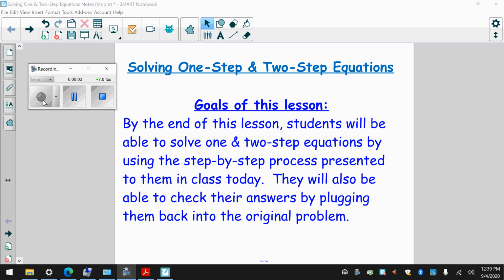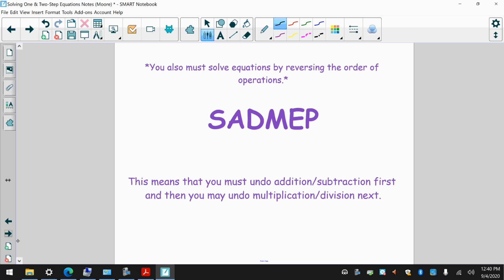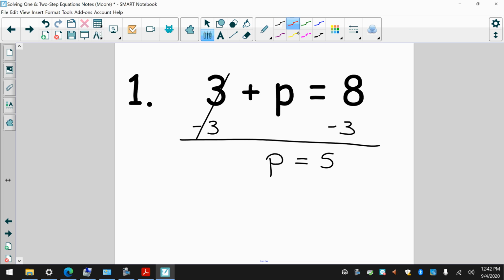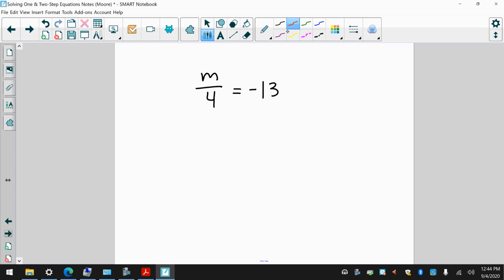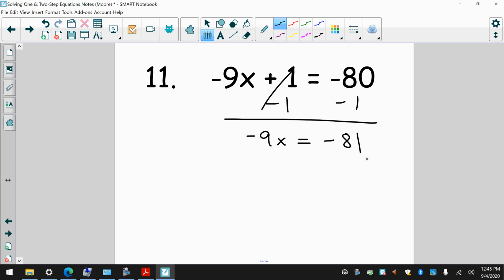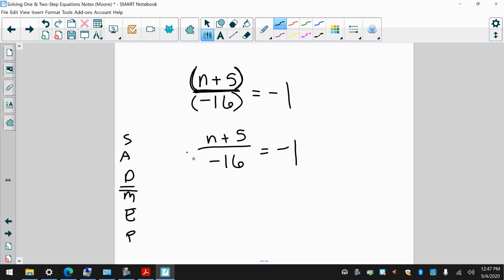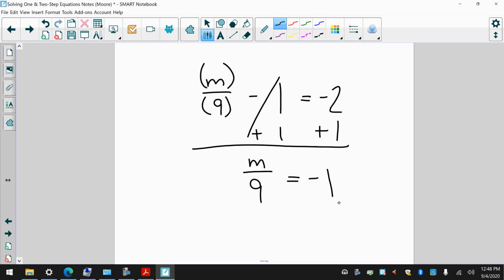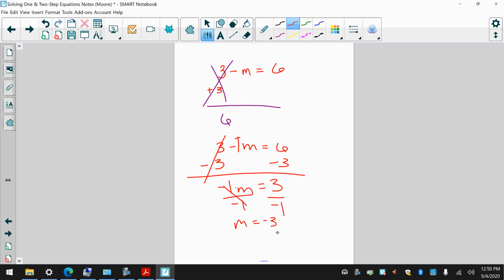One & Two Step Equations Notes